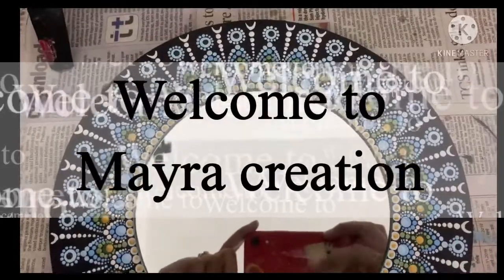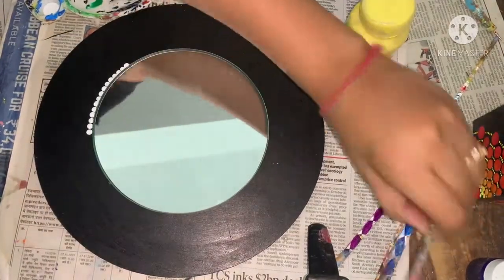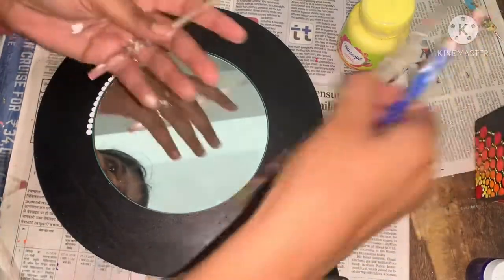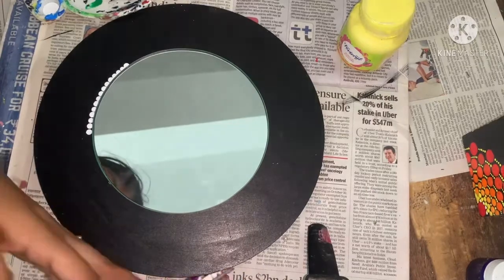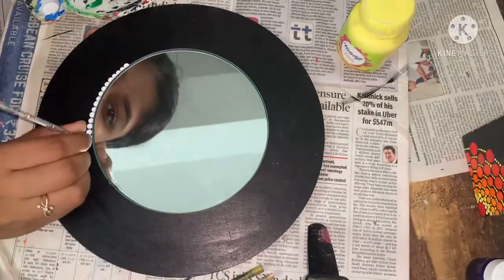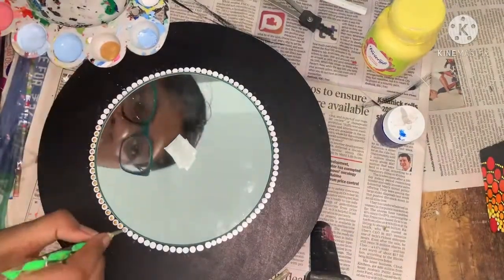Dot mandala mirror